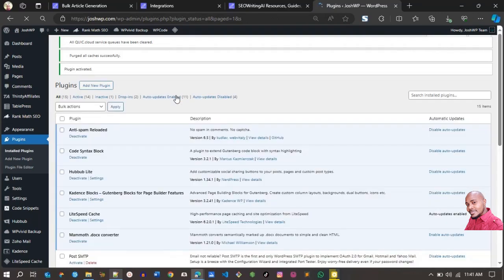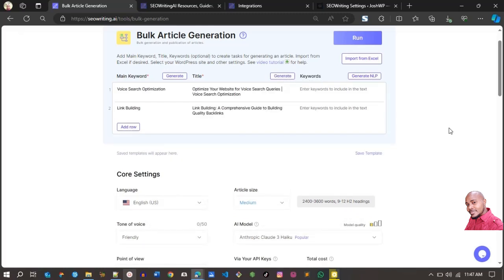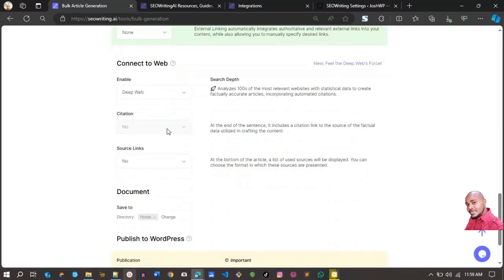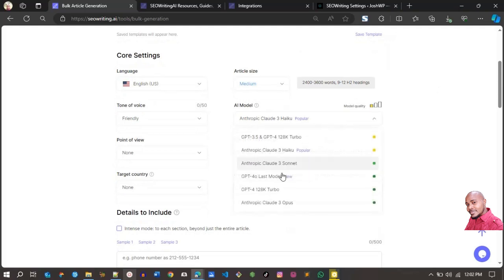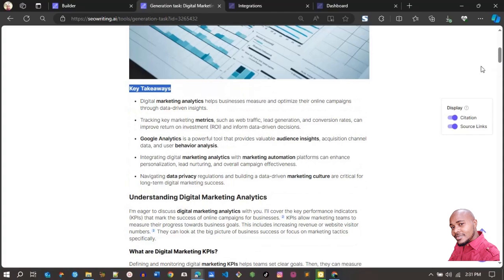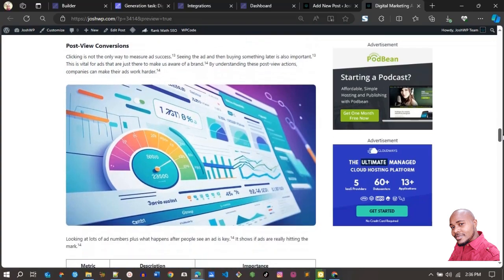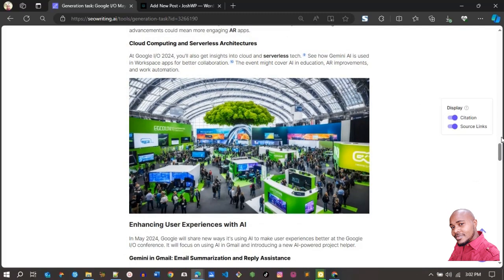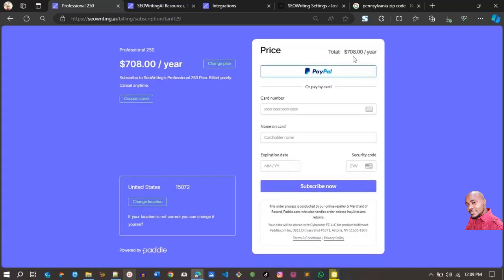How to generate 1000s of articles using AI | UPDATED VIDEO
In this tutorial, I will show you How to generate 1000s of articles using AI.

This is the Cheapest quality AI generation tool.